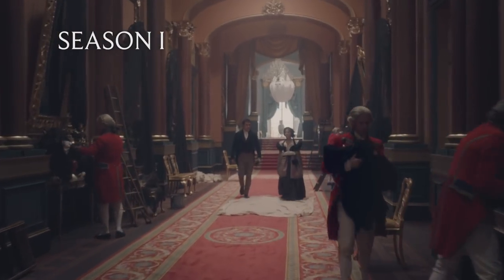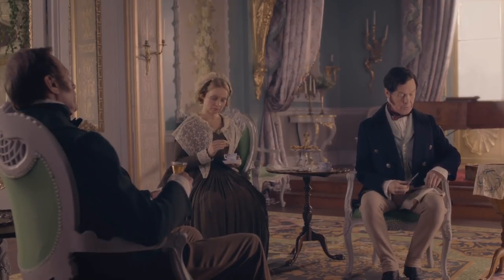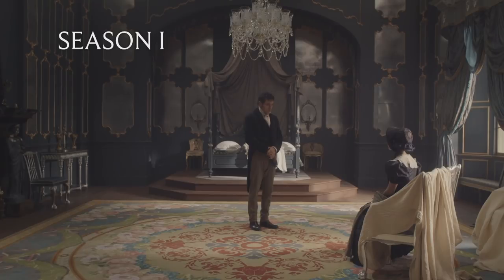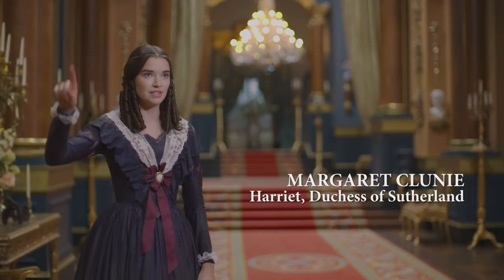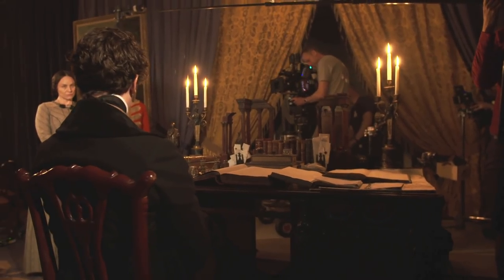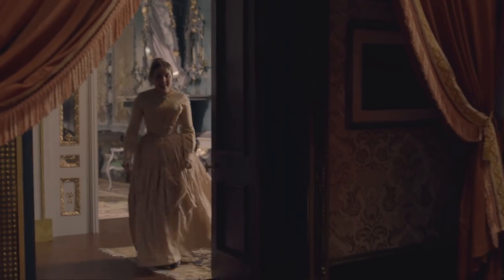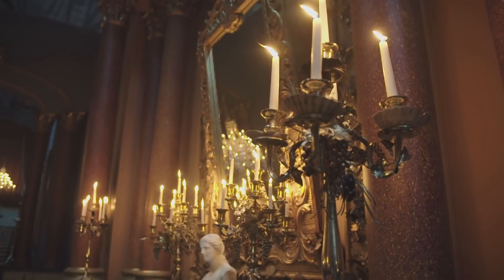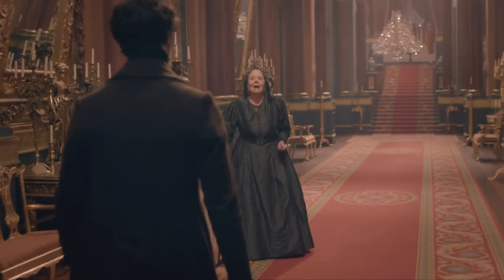Victoria, Season 2: Secrets of the Set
Go on the set of Victoria and get an inside look at the intricate sets! Victoria Season 2 continues Sundays through February 25th, 2018 at 9/8c on MASTERPIECE on PBS.